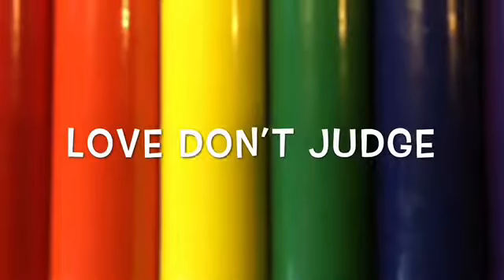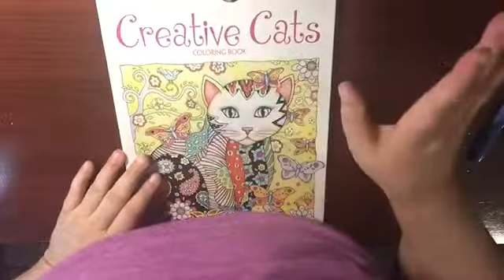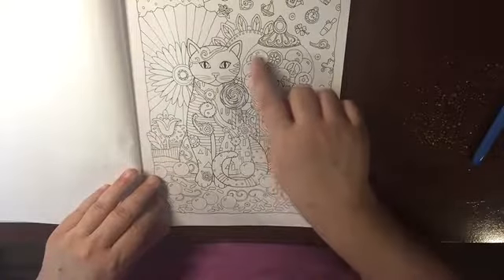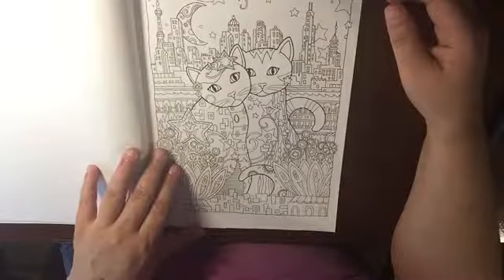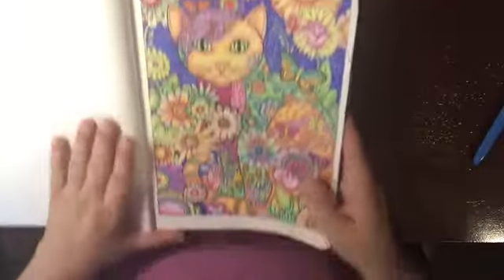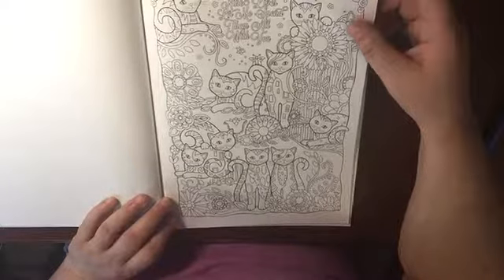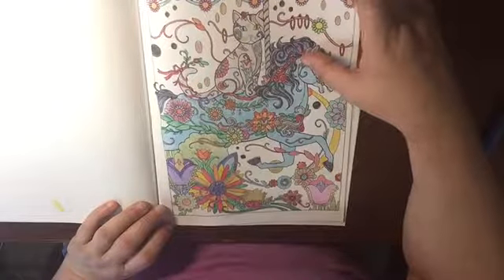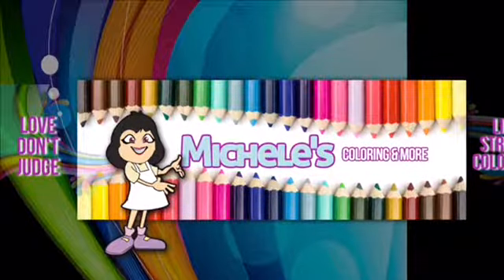Creative haven August Z flip through video # 1